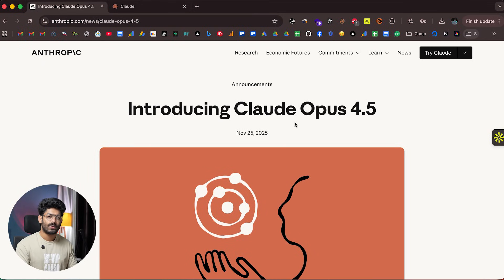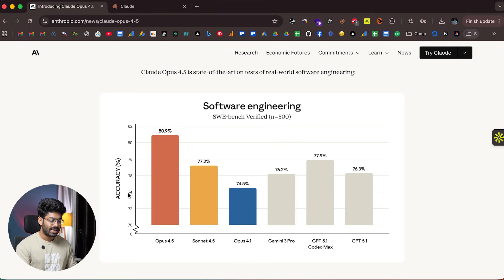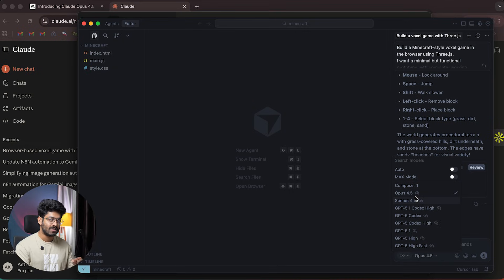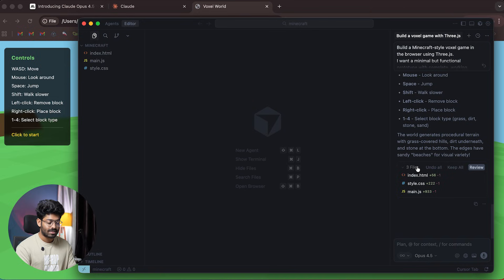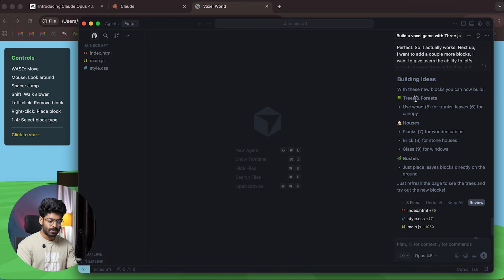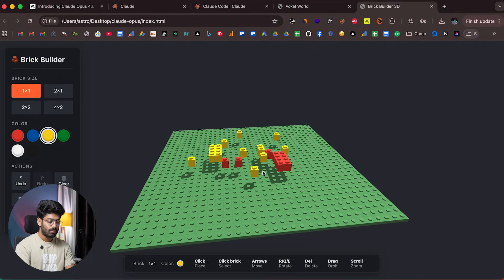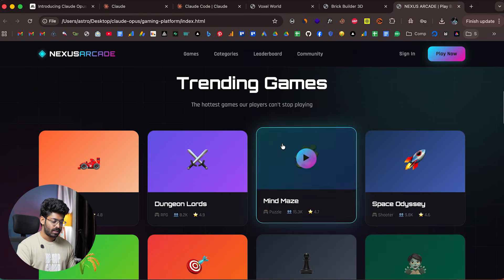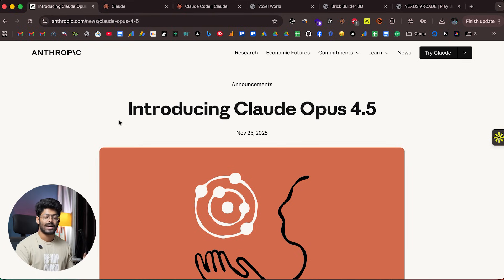Did Claude Opus 4.5 Make Gemini 3 Pro Obsolete Already?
Anthropic just launched Claude Opus 4.5, which is now significantly better and cheaper than Claude Opus 4.1. Did it make Gemini 3 Pro irrelevant?

TestSprite is an AI-powered platform that automates the full lifecycle of software testing - from generating test plans, writing test code, executing tests, to debugging results, all with minimal human input.